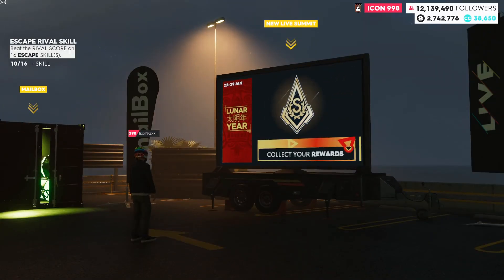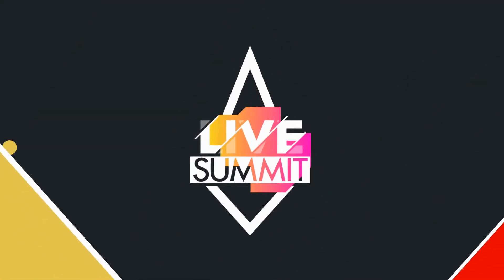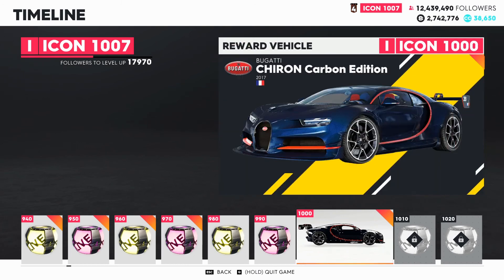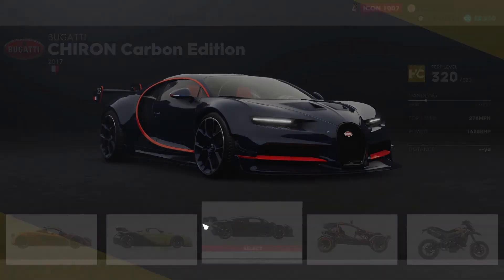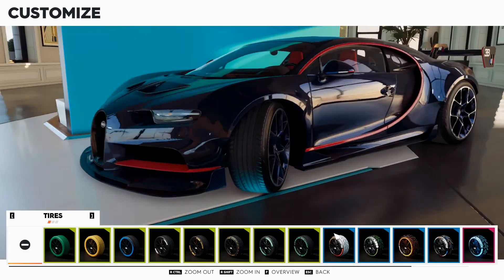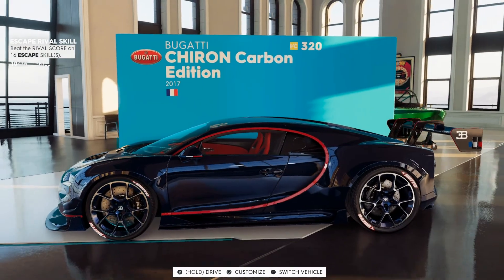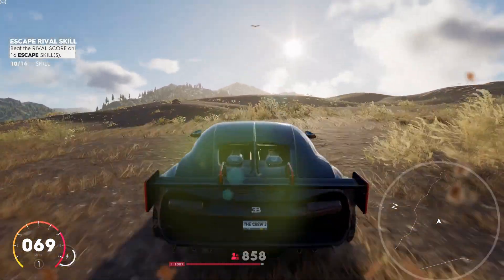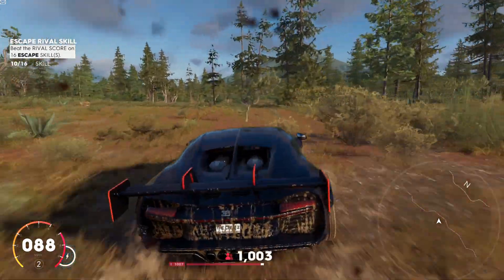BUGATTI CHIRON CARBON EDITION!!!; ICON 1000 REACHED! : The Crew 2 gameplay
In this episode of the crew 2, I reach icon 1000 and unlock the Bugatti Chiron Carbon Edition.